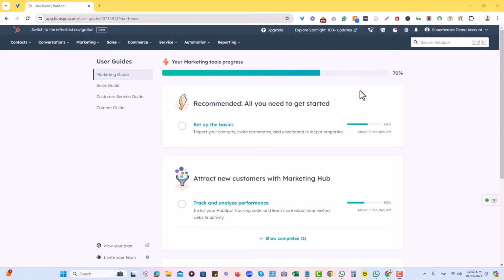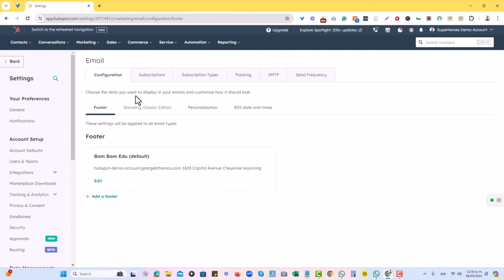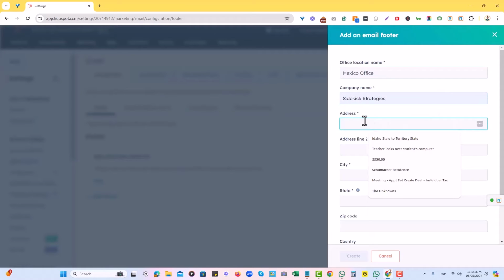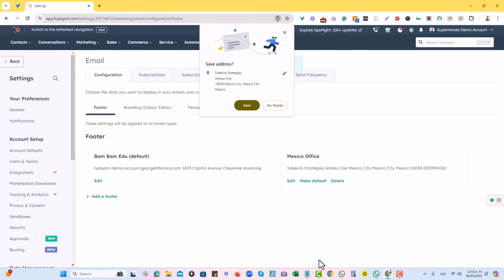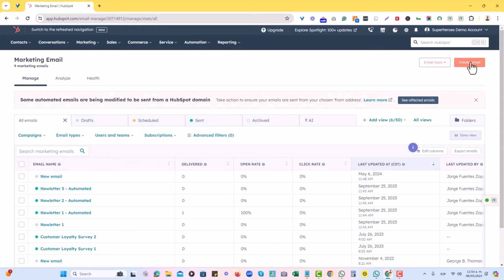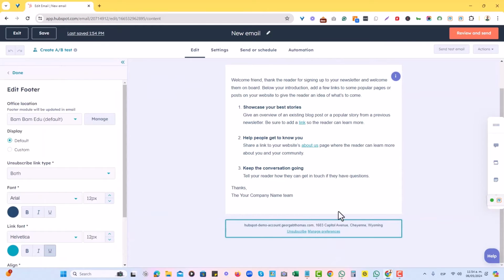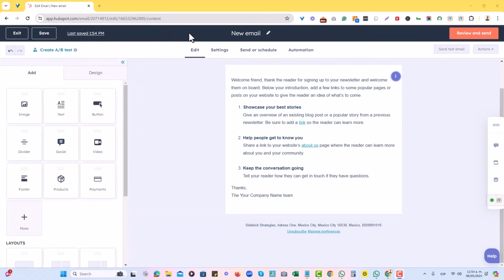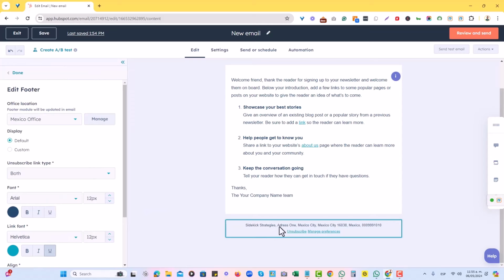How to Add a Custom Footer to HubSpot Marketing Emails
Learn how to add an additional custom footer to your HubSpot marketing emails with this simple tutorial by Sidekick Strategies HubSpot Tutorials & Strategies. Whether you have multiple business locations or need to send communications on behalf of different units, this step-by-step guide will show you how to personalize your email footers for better engagement.

Want to dive deeper into HubSpot strategies and tips? Visit sidekickstrategies.com for more expert advice and resources.